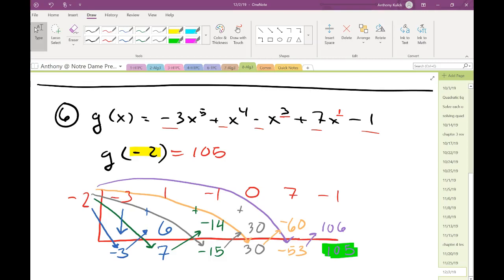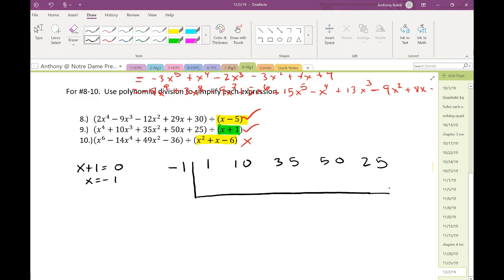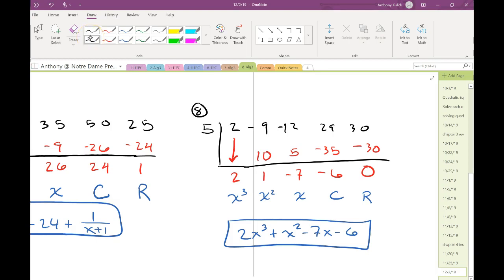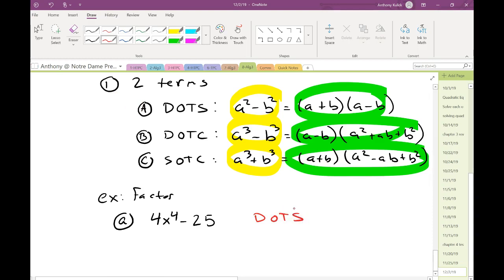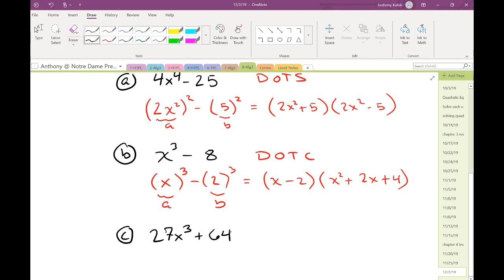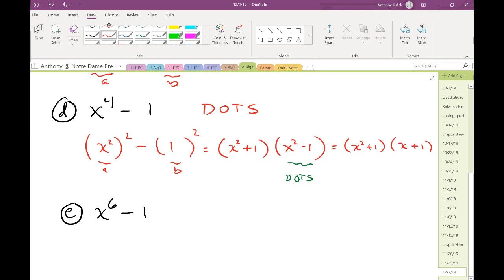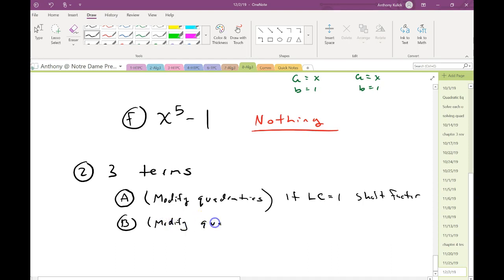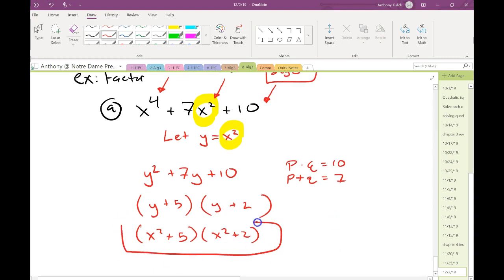12/2/19 8-alg3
synthetic division & factoring quadratics part 1